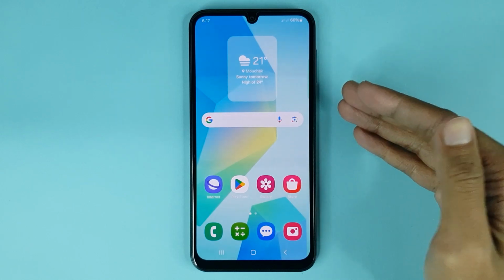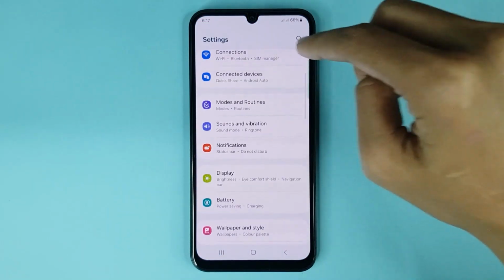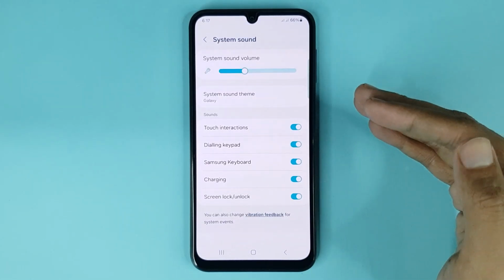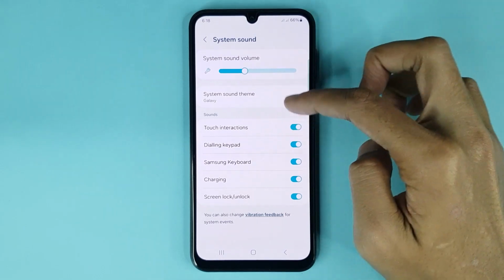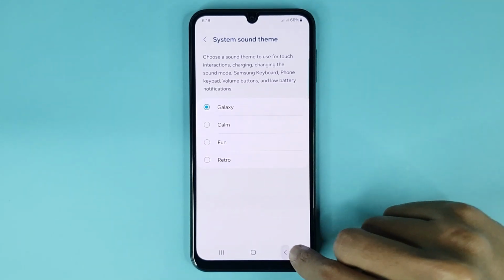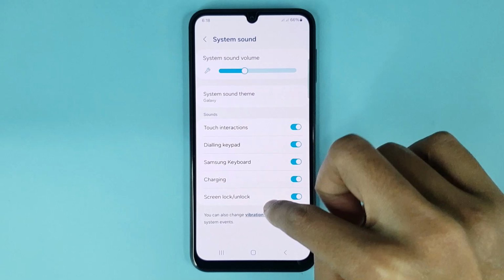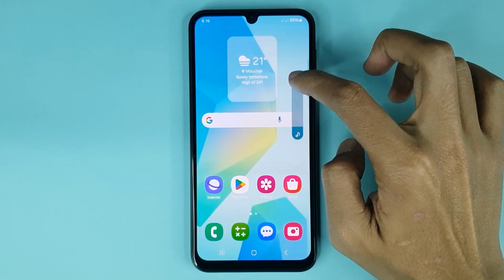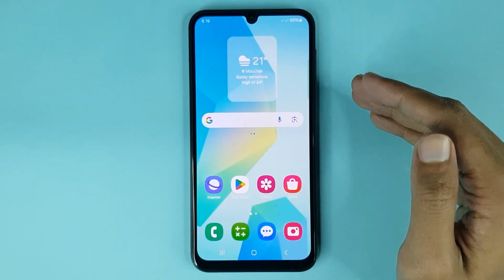How to Adjust System Sound in Samsung A16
A quick guide to adjust system sound in your Samsung Galaxy A16 phone.